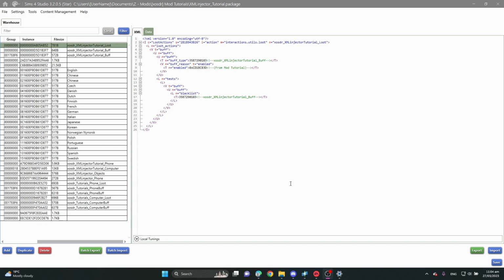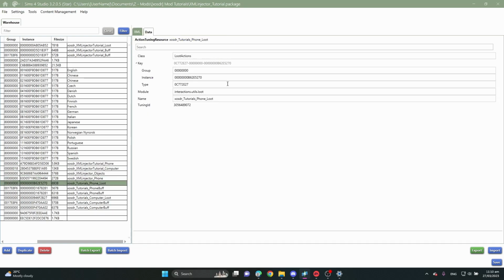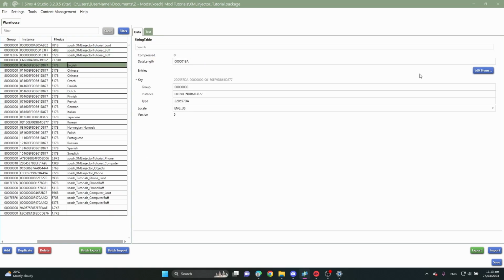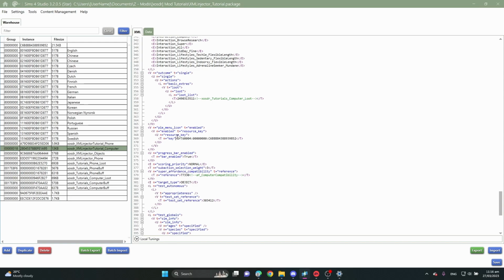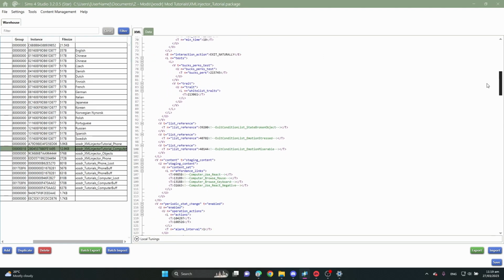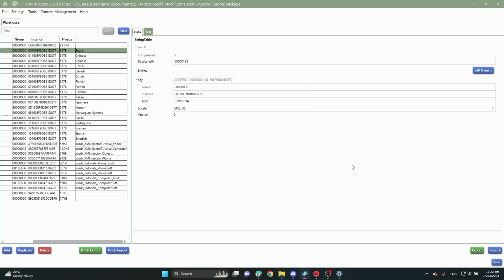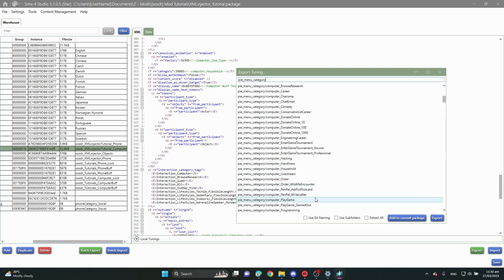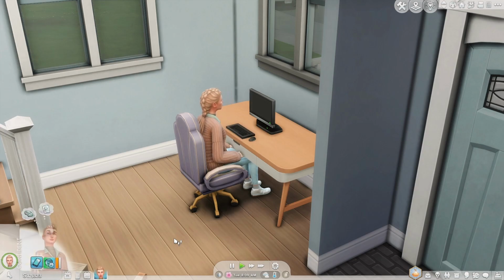HOW TO EDIT AND DELETE FILES IN S4S | SIMS 4 MOD TUTORIAL EP.4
In today's video we will go over how to change Icons, display names, categories, etc. And how to correctly remove files that are not used in our mod anymore.
⭐Open Me⭐